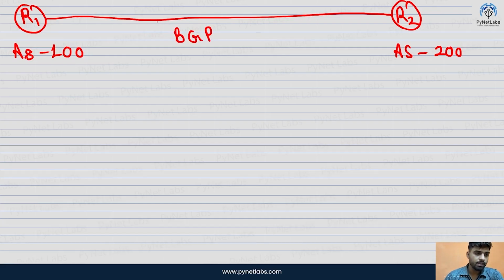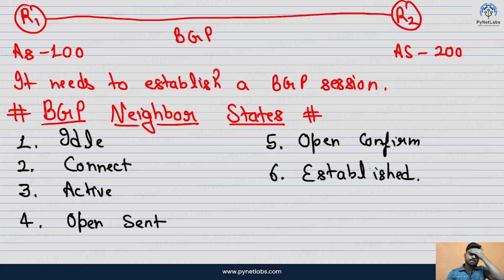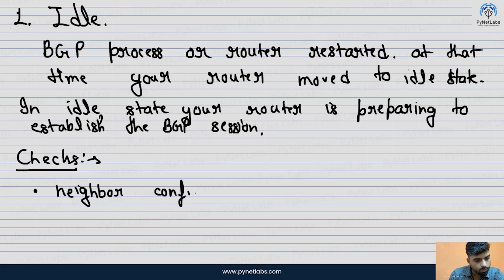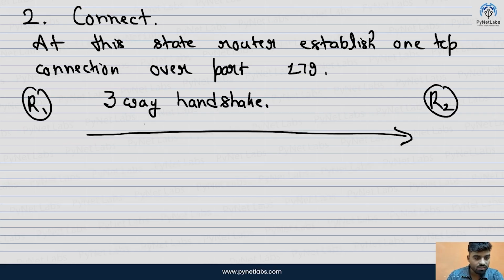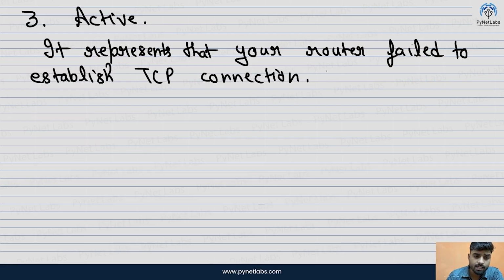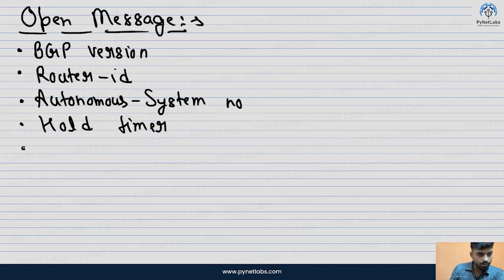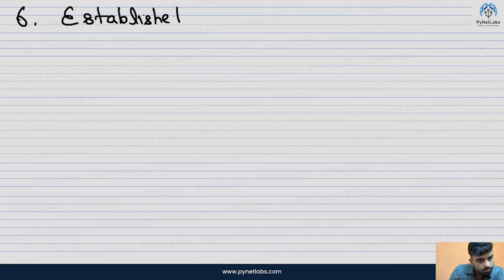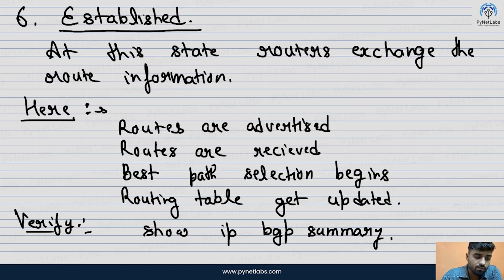BGP Neighbor States Explained | Idle, Active, Connect & Established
What are BGP Neighbor States, and why does a BGP session get stuck in Idle, Active, or Connect? In this video, we explain the complete BGP neighbor state machine, from Idle to Established, and show how understanding these states can help you troubleshoot BGP peering problems.

You'll learn what happens during each stage of a BGP session and how routers move through Idle, Connect, OpenSent, OpenConfirm, and Established states.

We also look at the BGP OPEN message and important parameters such as the BGP version, Router ID, and Hold Time, which can help you identify why a BGP neighbor relationship fails to reach the Established state.

🔧 Topics Covered
What are BGP Neighbor States?
BGP Idle State
BGP Connect State
BGP Active State
BGP OpenSent State
BGP OpenConfirm State
BGP Established State
How BGP neighbors establish a session
BGP OPEN message explained
BGP Router ID
BGP Hold Time
Common reasons BGP sessions fail
How to troubleshoot BGP peering issues

This video is useful for CCNA/CCNP students, Network Engineers, and anyone learning BGP troubleshooting.

🆘 Helpline Connect:-